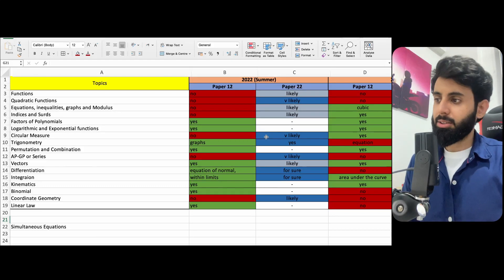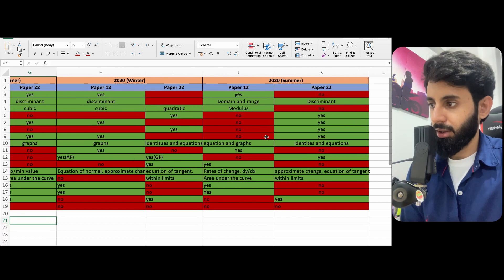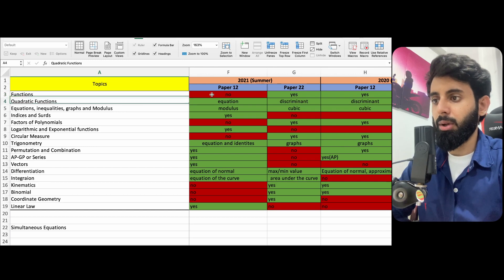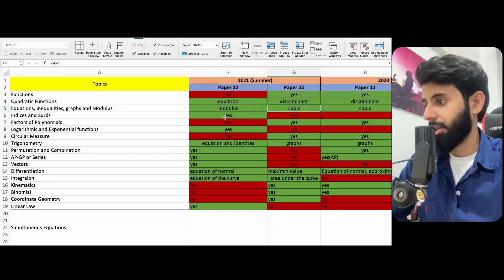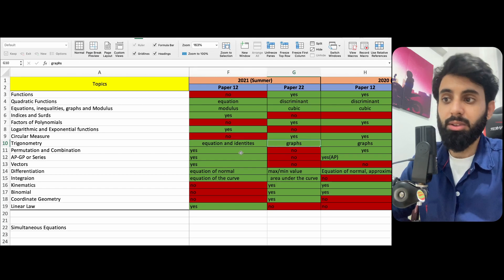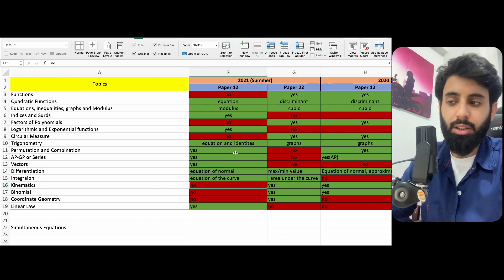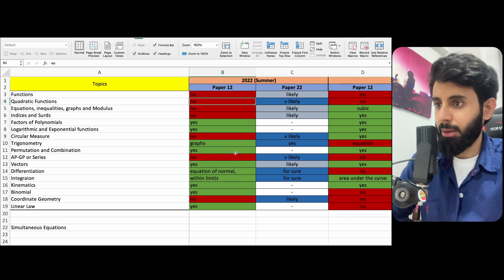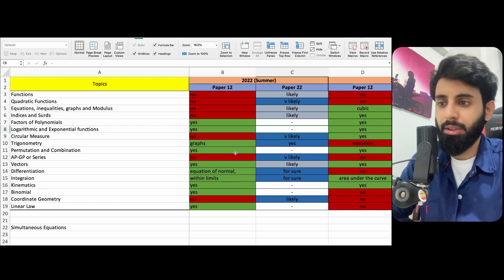Important topics for Add Maths Paper 2 - O level Add Math